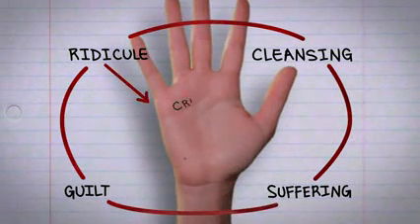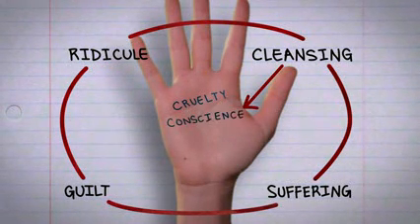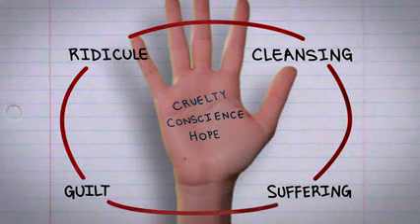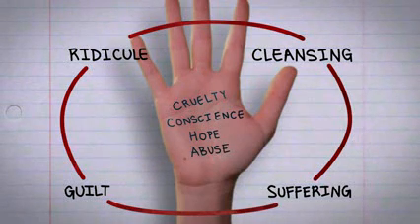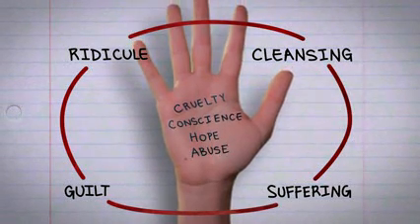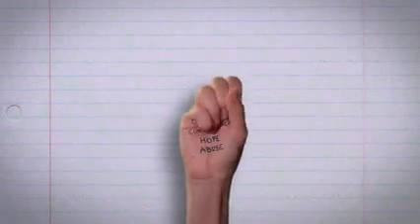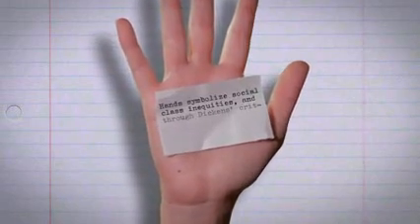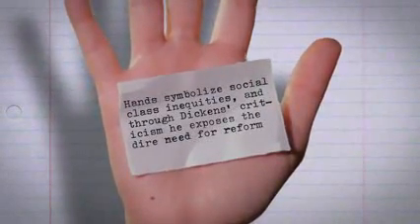قوه المقدمة العظيمة